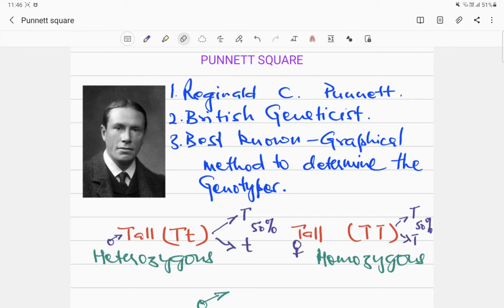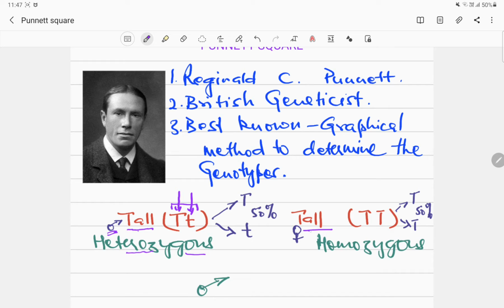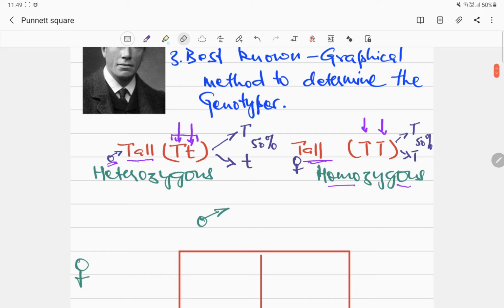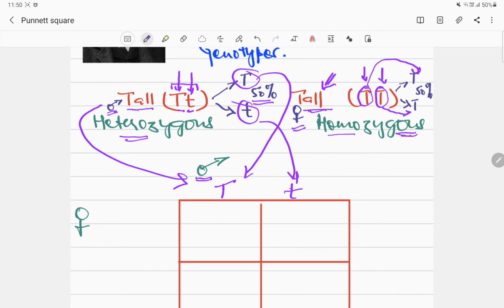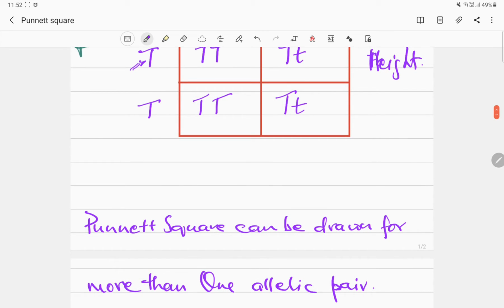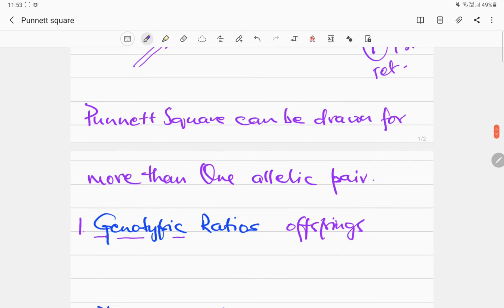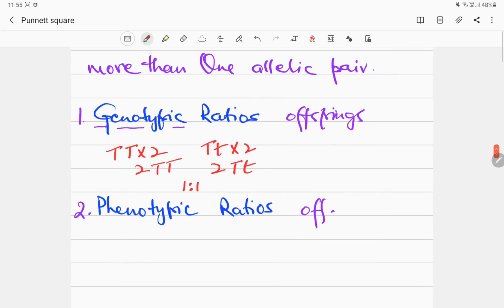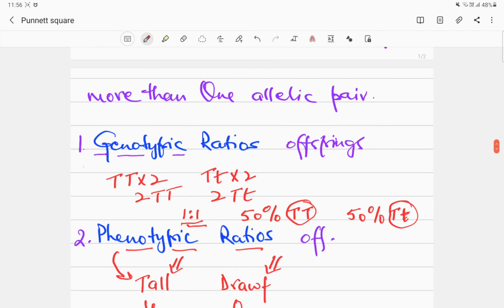Punnett square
School level Genetics.